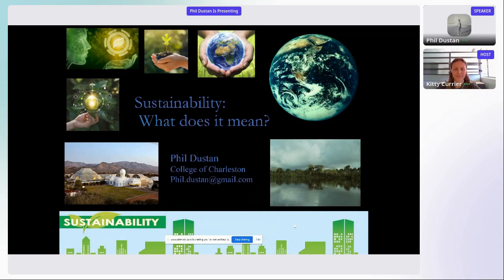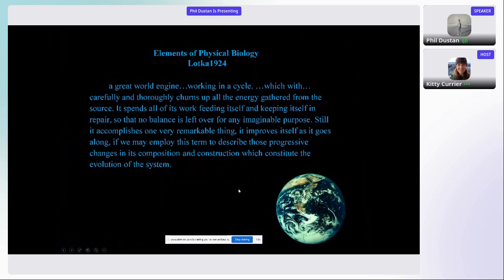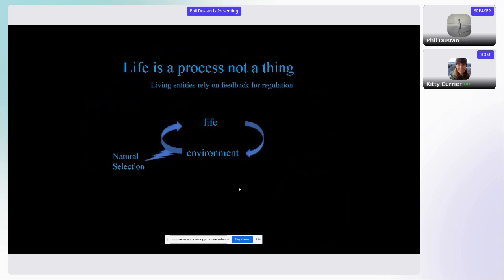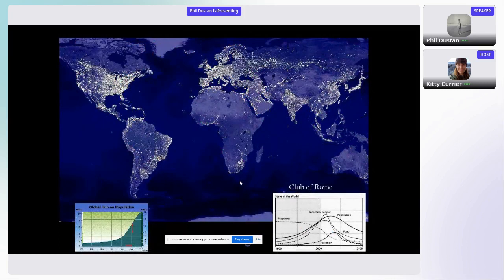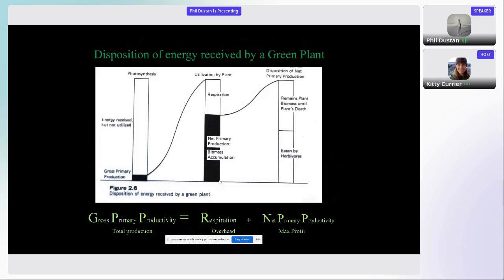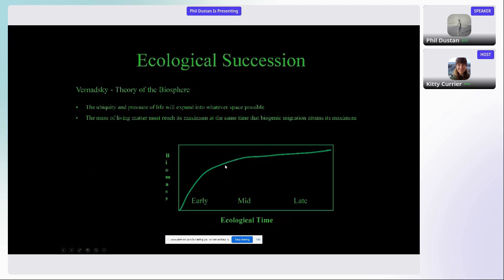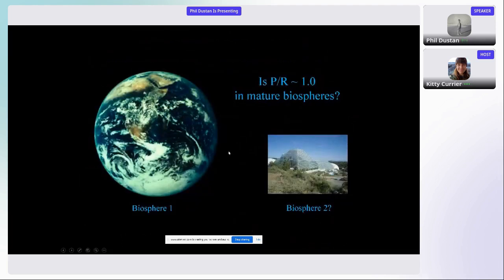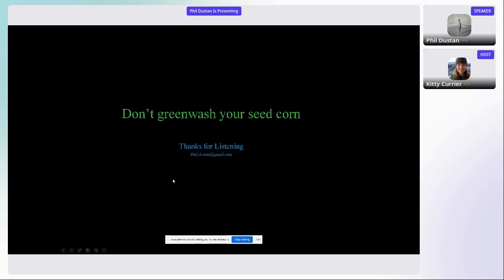Phil Dustan: Sustainability: Overused and Little Understood (2022 Spatial Lightning Talks)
Phil Dustan (College of Charleston): Sustainability: Overused and Little Understood

This is one of 12 presentations delivered online on February 28, 2022 during the Center for Spatial Studies' annual Lightning Talks event.